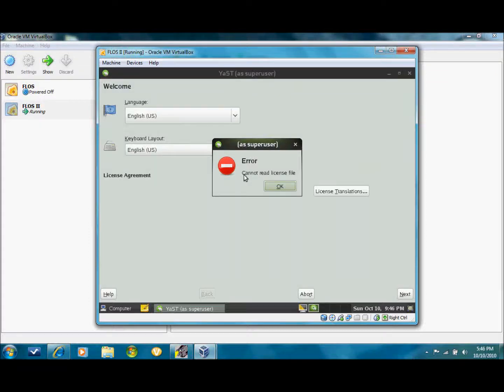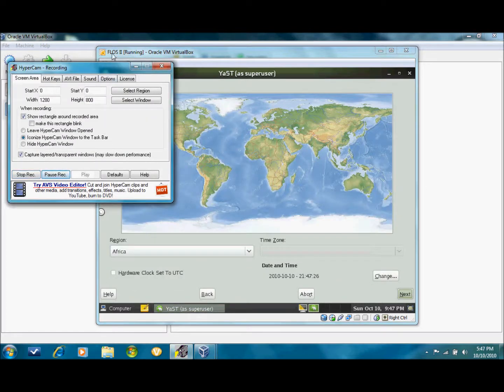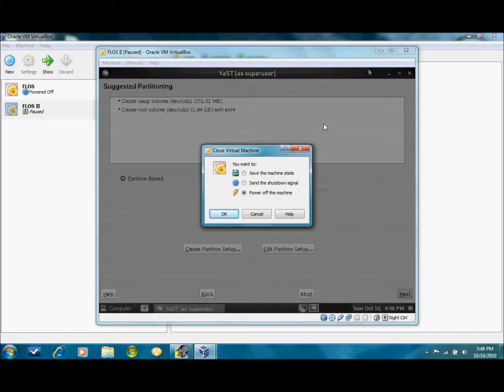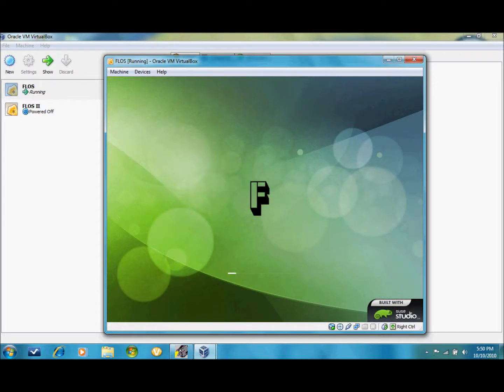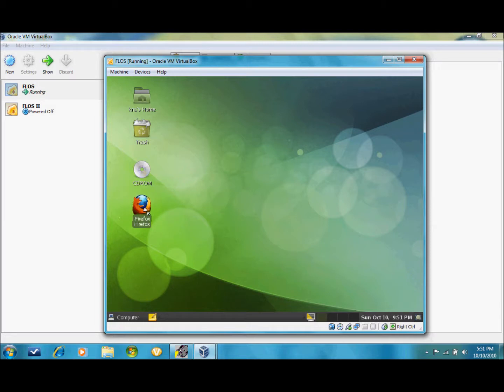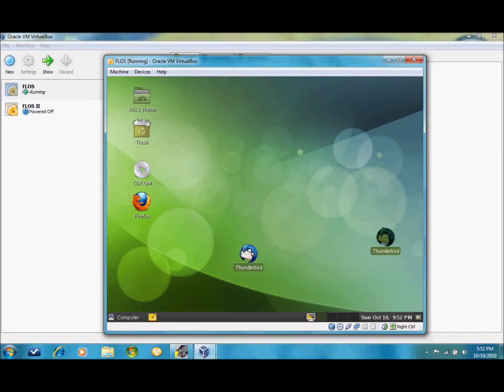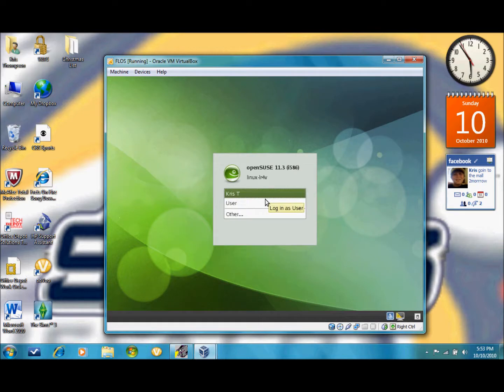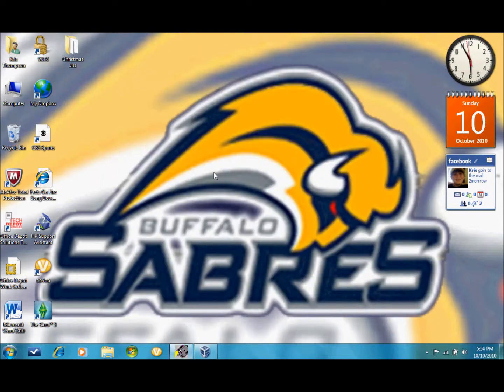FLOS Part 2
The second part of the flos download.